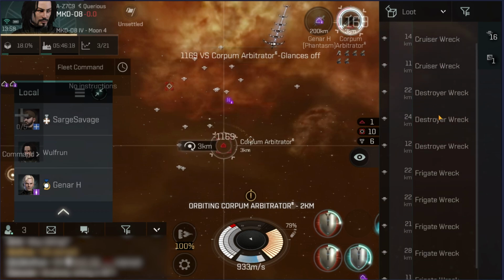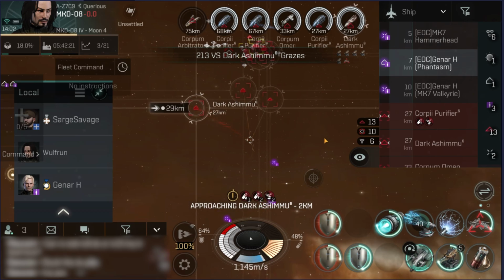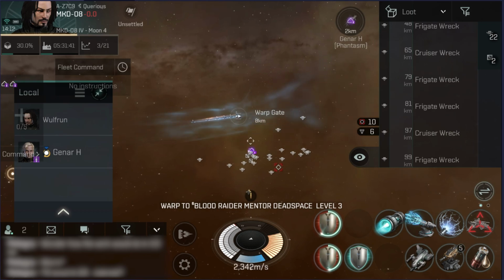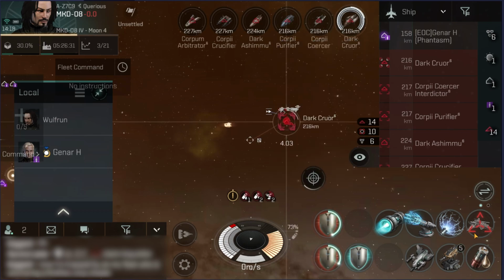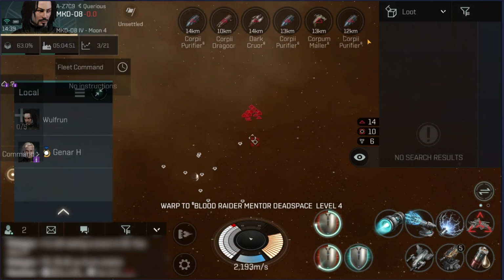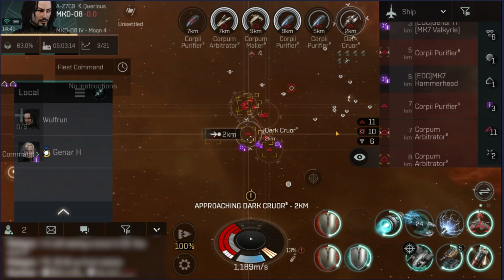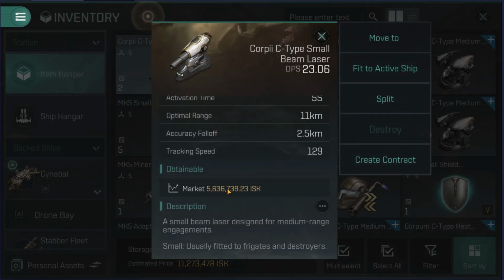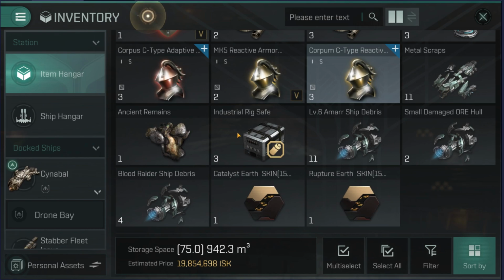DeadSpace Tutorial Walkthrough and update - Eve Echoes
My technique, walkthrough, tutorial for dealing with a Dead Space Anomaly and a bit of an update generally to eve echoes.